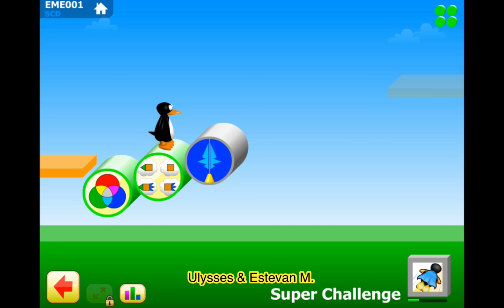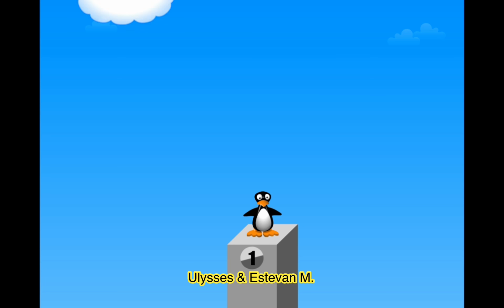Ice Caves - 3rd Grade ST Math Super Challenge With JiJi The Penguin